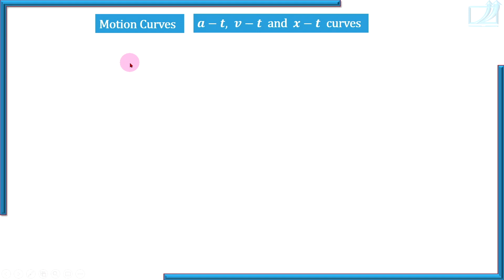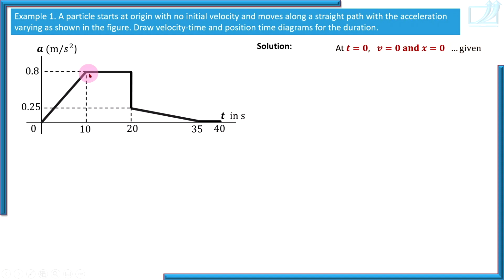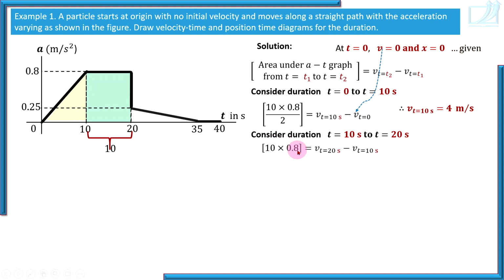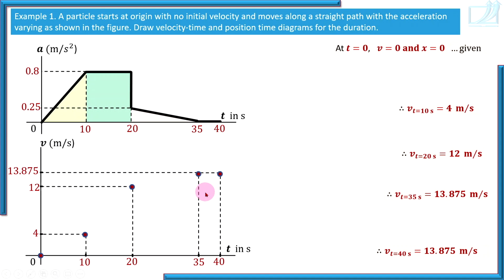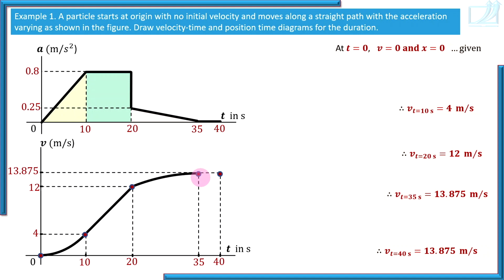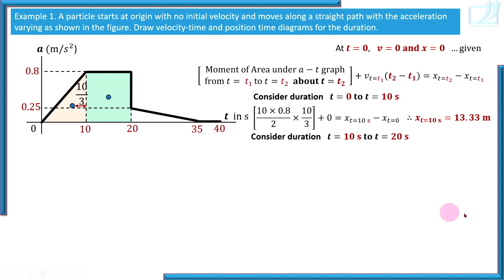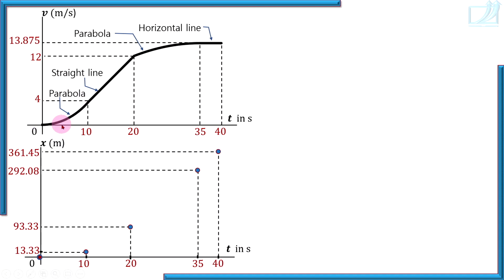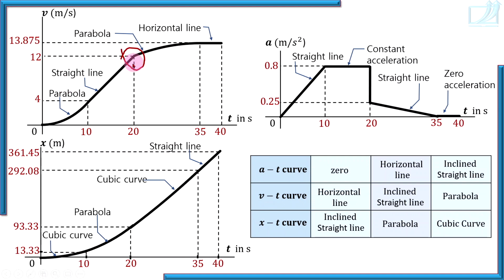Motion curves: Lecture 2 HD 1080p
The video is made for First Year Engineering students. I have made three video lectures on this topic. This is the second video lecture on the topic Motion Curves. For clear understanding students should watch these video lectures in order.